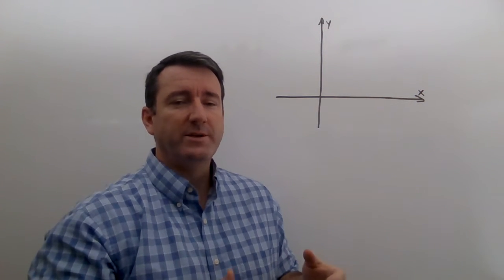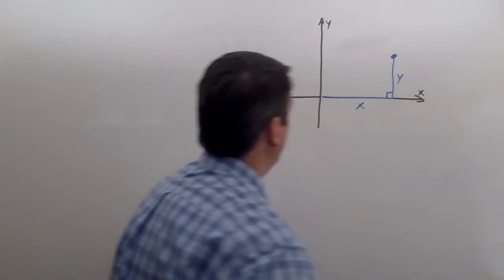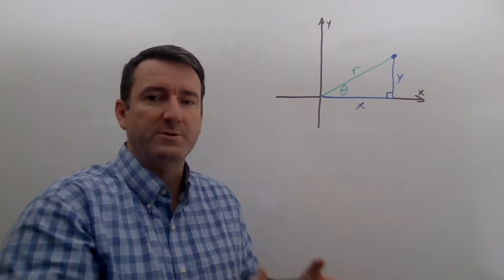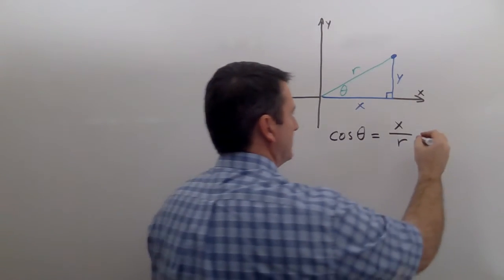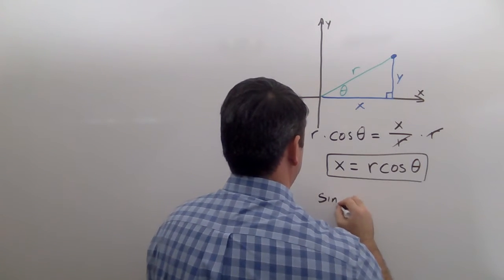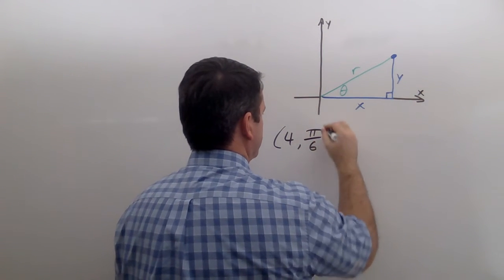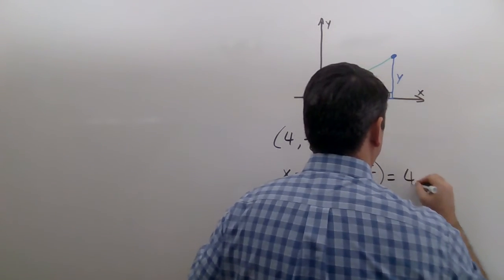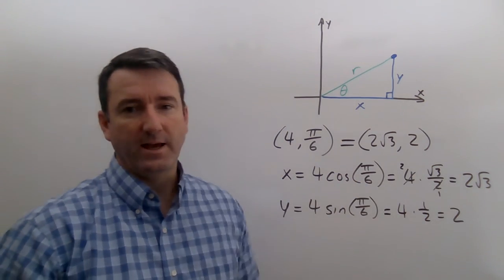Precalculus - Converting Polar Coordinates to Rectangular Coordinates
Find the rectangular coordinates of the point that has polar coordinates (4,π/6).